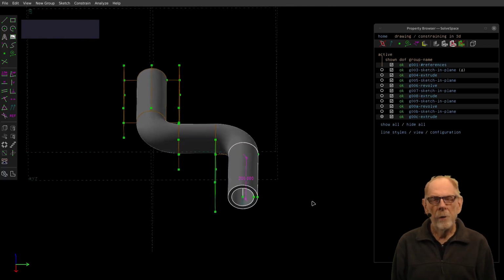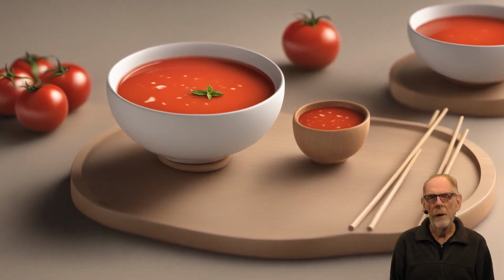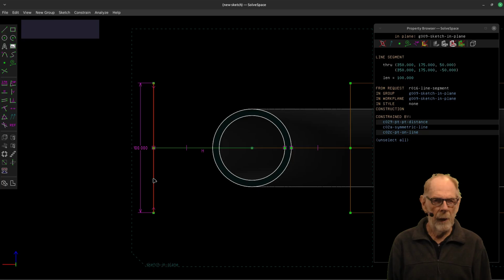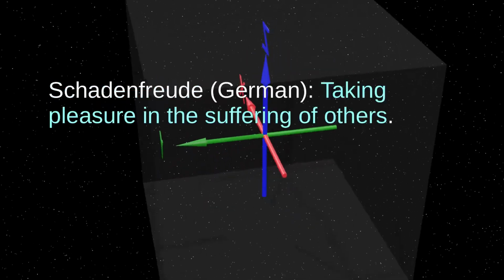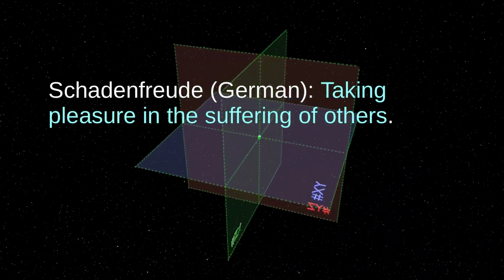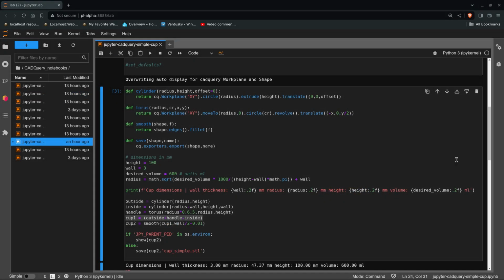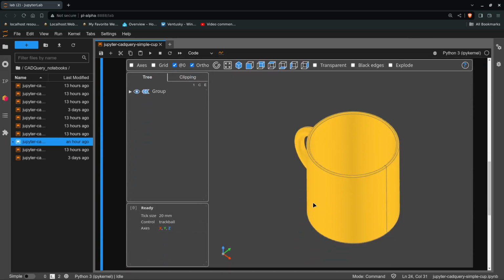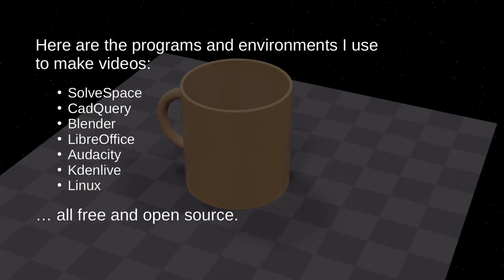Learn CAD/CAM today! with SolveSpace and CadQuery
This video includes intermediate-level SolveSpace tutorials, plus an introduction to CadQuery, a free Python library that creates computer models. Python examples are included, with a link to the source files.

Index:

00:00 Introduction
00:17 FreeeCAD editorial remarks
00:58 Description of prior SolveSpace video
01:09 Encouragement to skip ahead of long tutorials
01:22 Description of CadQuery section
01:36 Encouragement to learn Python
01:57 Section I: discussion of CAD/CAM spatial dimensions
02:55 Description of SolveSpace's 3D display conventions
03:07 Coordinate Issues for 3D printing and slicers
03:18 Vocabulary: Orthogonal -- meaning and uses
03:54 Vocabulary: Schadenfreude -- a term with no English substitute
04:11 Viewer requests and responses
04:32 Section II: SolveSpace pipe tutorial
04:36 Encouragement to skip ahead if no interest
14:40 Section III: SolveSpace assembly-feature tutorial
20:50 Section IV: CadQuery introduction and examples
20:57 Coding versus drawing
21:05 CadQuery description
21:14 Comparison: CadQuery versus SolveSpace
21:30 Encouragement to learn Python
21:42 CadQuery simple cup example project
22:37 CadQuery advantages compared to SolveSpace
22:48 CadQuery machine hardware example
23:05 CadQuery compass rose example project
23:58 Explanation and rationale for open-source programs
25:32 Closing anecdote about sailing and Africa
26:07 Description/location of supporting resources
26:22 Closing computer-image sequence
26:41 End